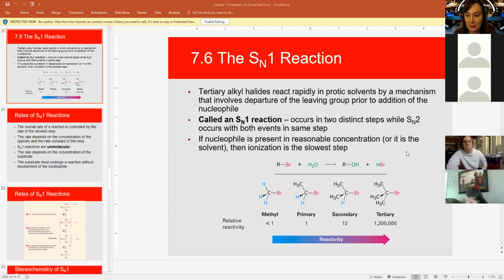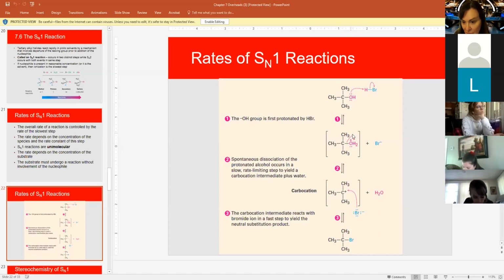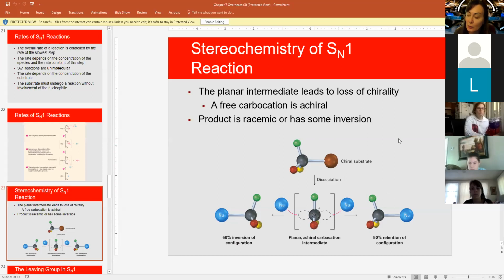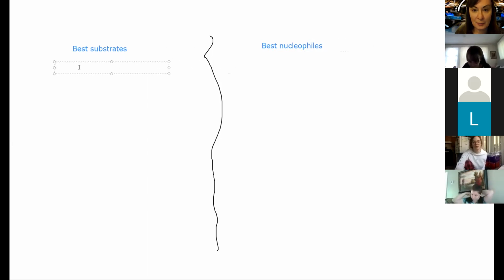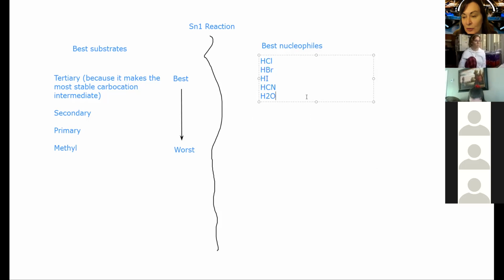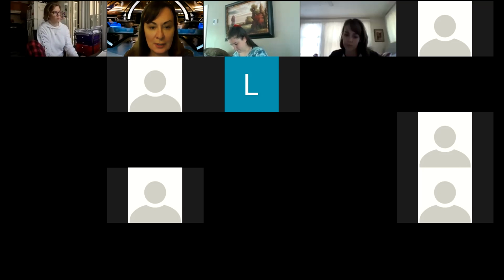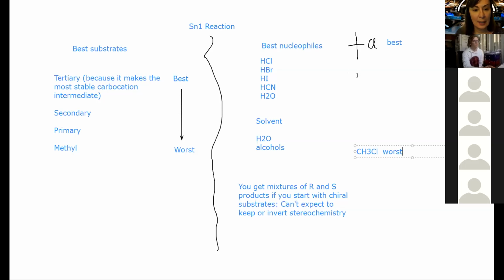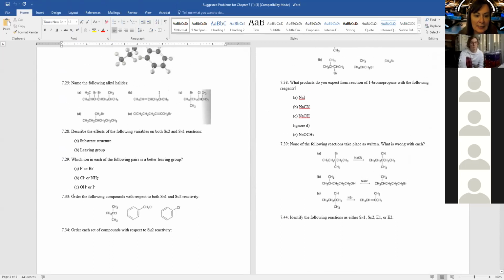Help session during class time 4-9-20